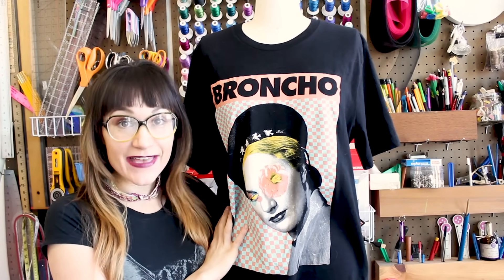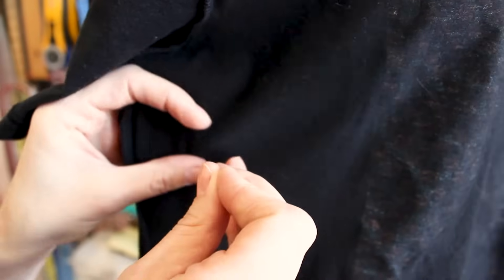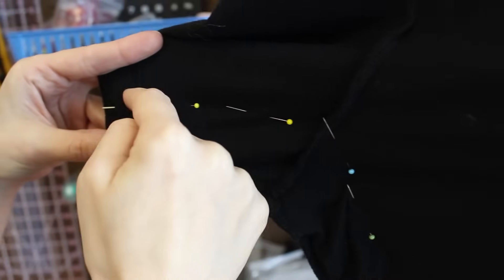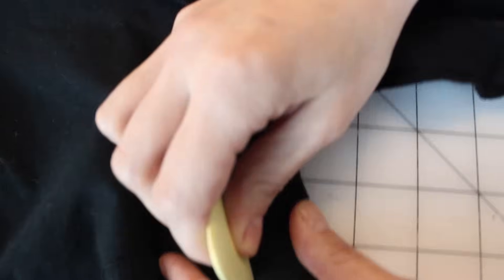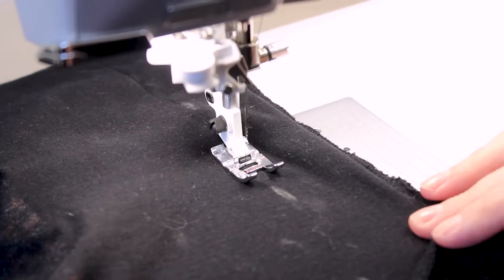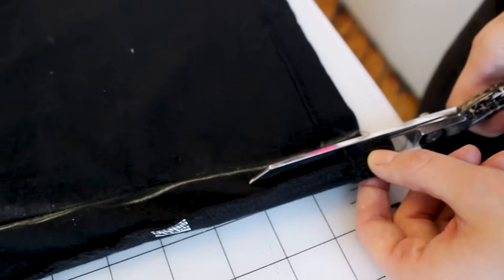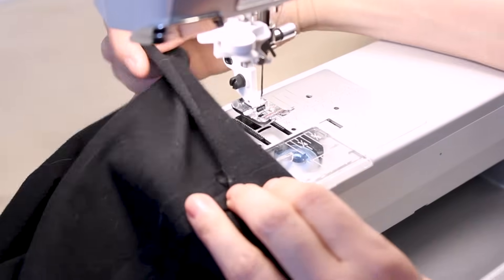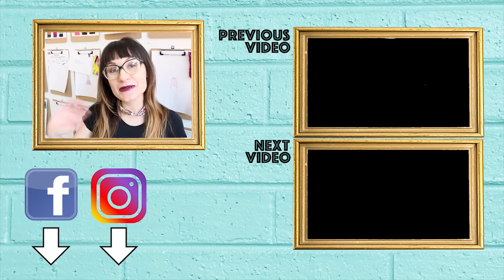How to Resize a T-Shirt the EASIEST WAY!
How do you resize a t-shirt? Fashion designer Anastasia Chatzka shows you how DIY style the easiest way ever on your home sewing machine, and makes resizing a shirt look easy on her Husqvarna Viking machine!